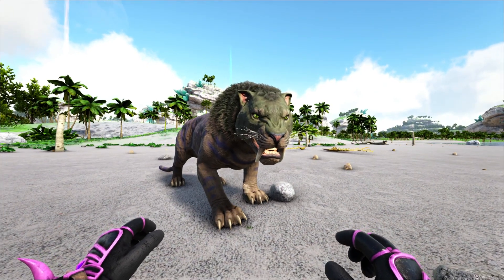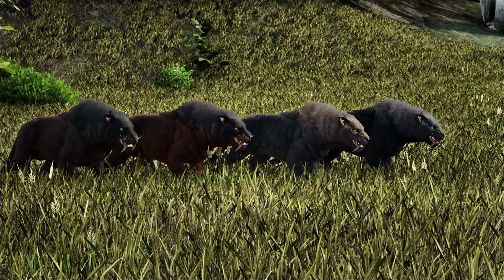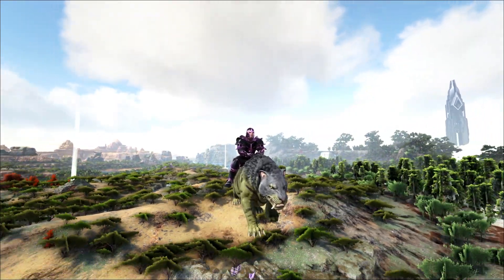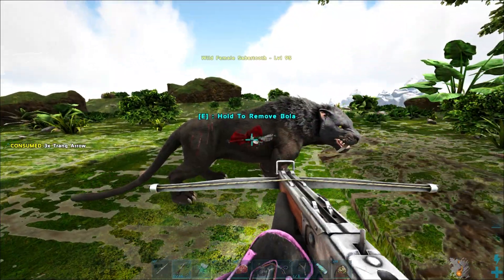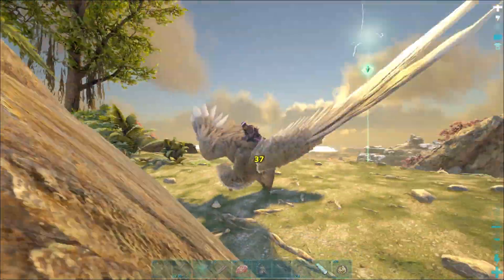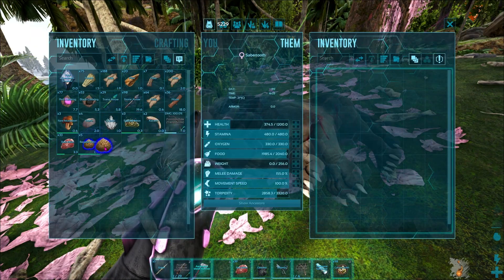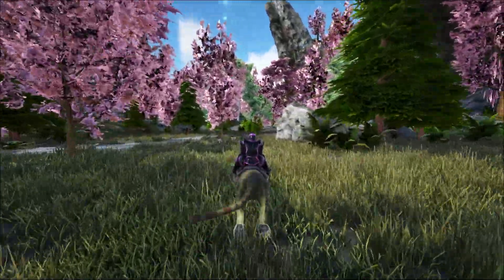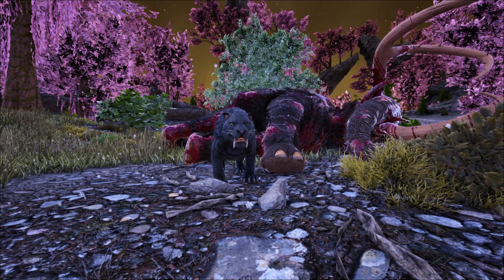Everything You Need To Know About Sabertooth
The Sabertooth is a creature in Ark Survival Evolved. It can be found in most maps in the game, around mountains and snow biomes. Dealing with them can be tricky, as they spawn in packs and are very aggressive. In this video, I will show you how to combat them, tame them, and use them to your advantage.
If you want a futured video made on a specific creature, be sure to comment it and I might do it!

I do now own the music in this video. It was made by this very talented person:

0:00 - Intro
0:27 - Wild Behavior
1:33 - Taming
3:22 - Utility
4:17 - Recap and Ending